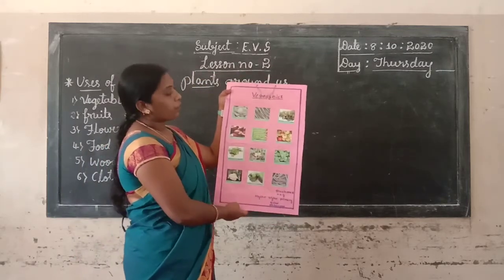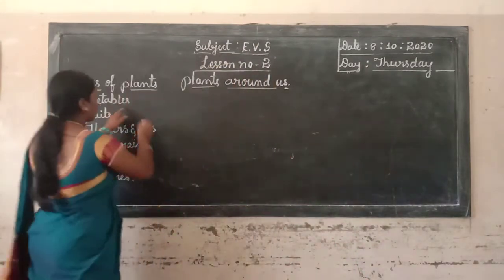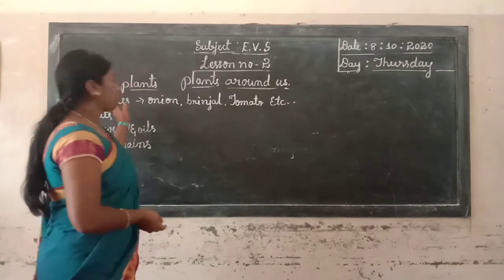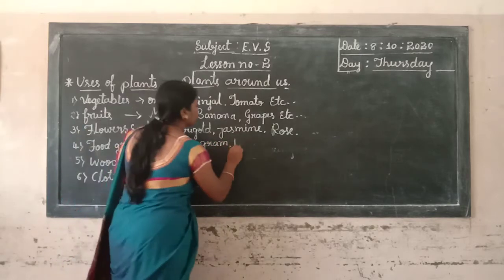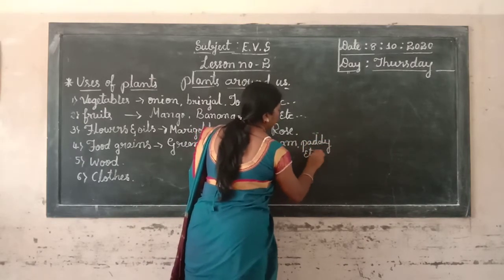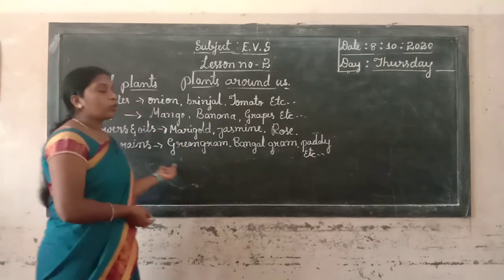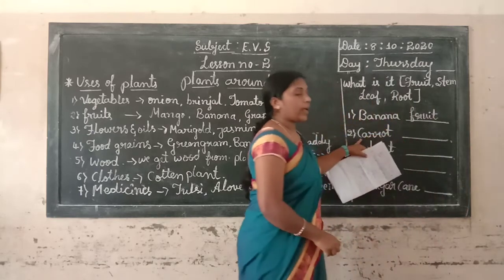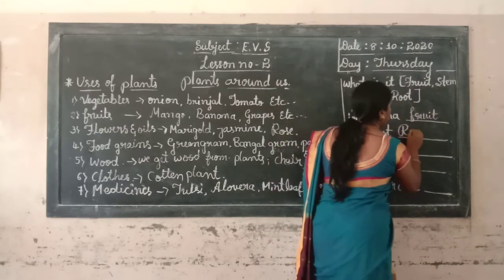1st Std "Plants Around Us" Part 2 by Victoria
"Plants Around Us" Part 2